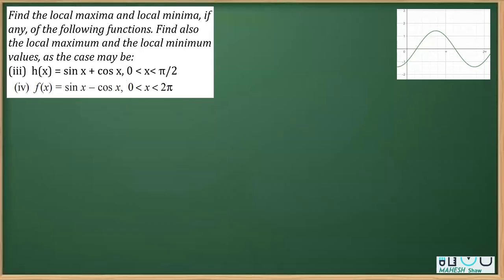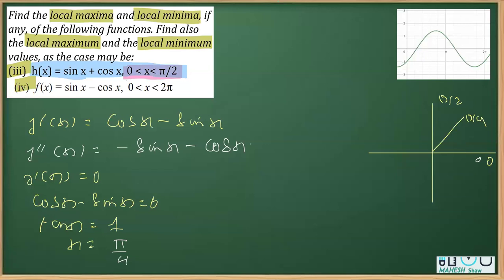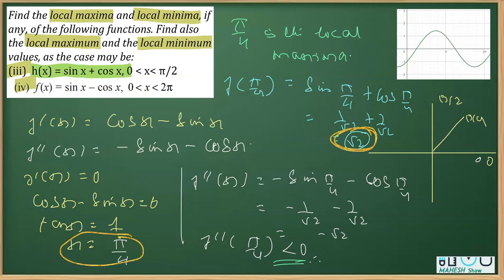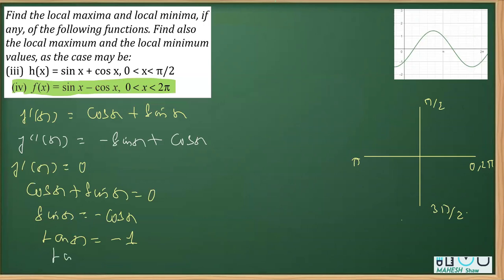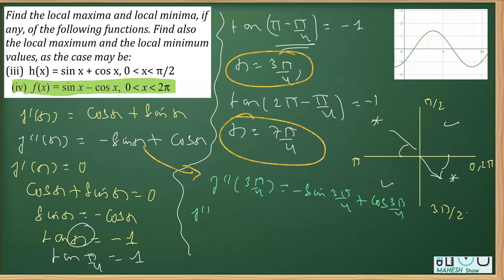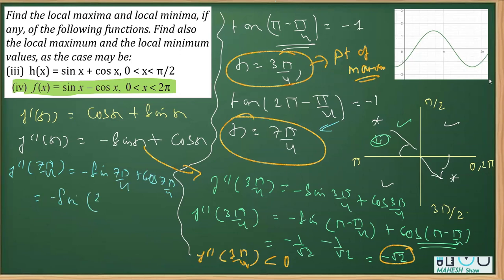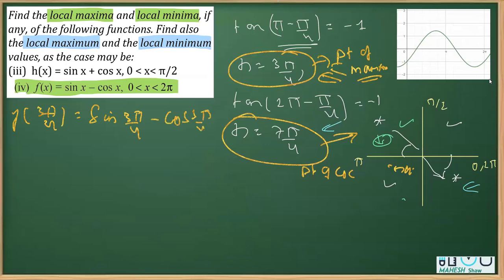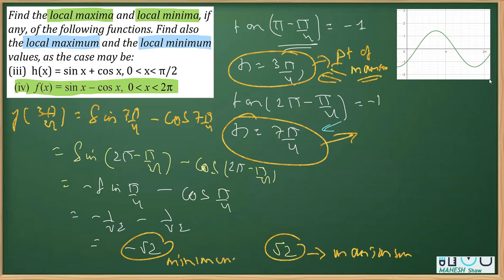EXERCISE 6.3 question 3 (iii) and (iv)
NCERT EXERCISE 6.3 question 3 iii and iv
Find the local maxima and local minima, if any, of the following functions. Find also the local maximum and the local minimum values, as the case may be:
(iii)  h ( x )= sin x + cos x, 0  x  π/2
(iv) f (x) = sin x – cos x, 0 2  π
Application of derivatives class 12 chapter 6, NCERT solution